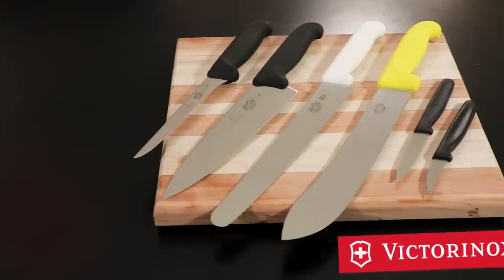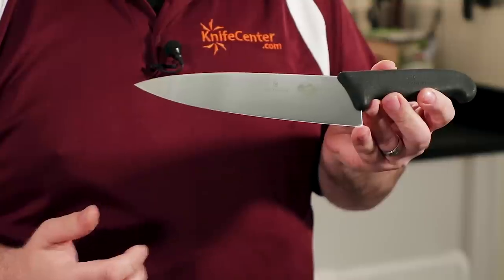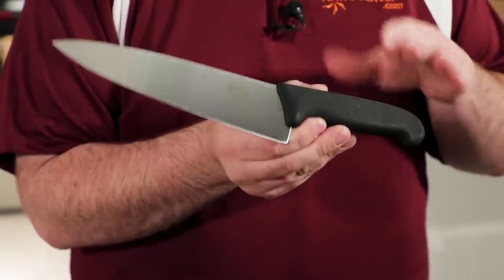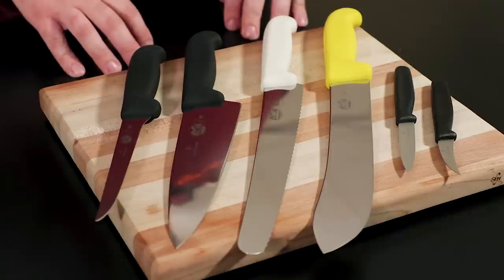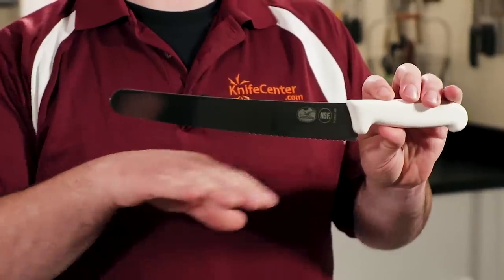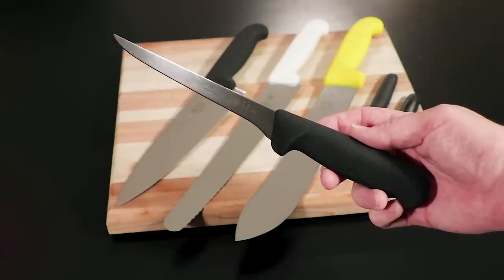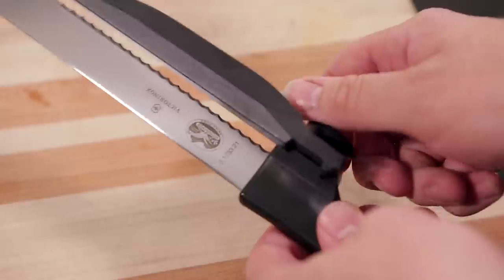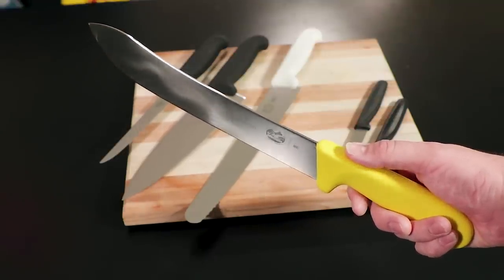Victorinox Fibrox (Forschner) Affordable Kitchen Knives at KnifeCenter.com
Victorinox may be more widely known as the maker of the legendary Swiss Army Knife, but this storied knife manufacturer is also known for making kitchen knives with quality that far outweighs their low price. Their Fibrox line of kitchen knives is a top recommendation for offering great performance and variety that any home chef can afford.

To get your hands on any of the wonderful Victorinox Fibrox kitchen knives click this